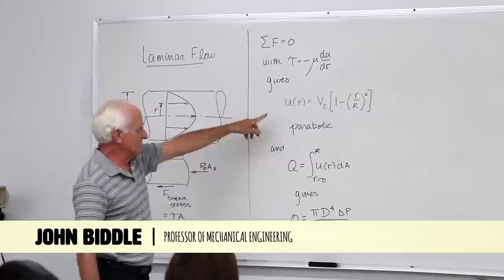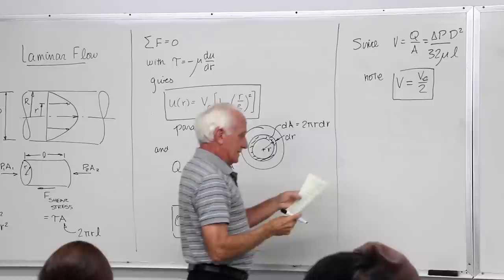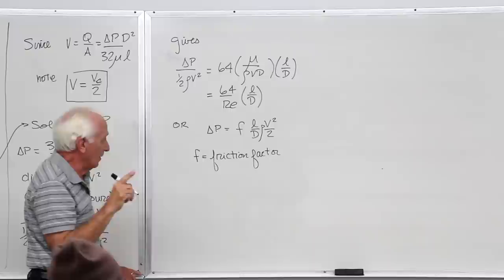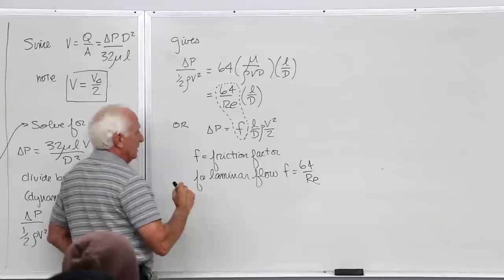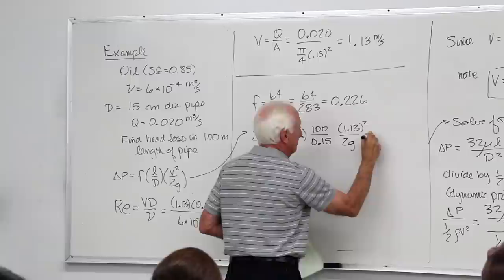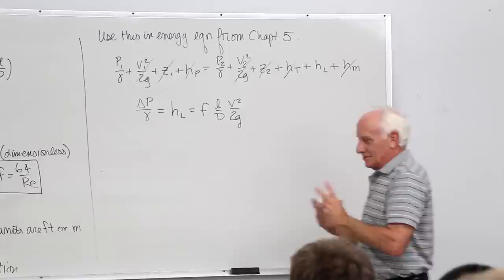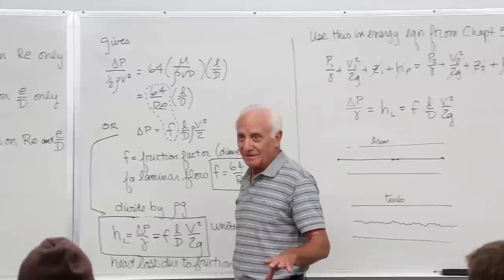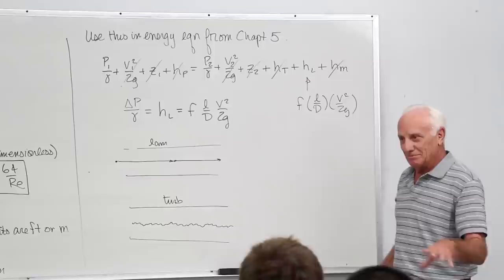Fluid Mechanics: Laminar & Turbulent Pipe Flow, The Moody Diagram (17 of 34)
0:00:10 - Revisiting velocity profile of fully-developed laminar flows, Poiseuille's law.
0:03:07 - Head loss of fully-developed laminar flows in straight pipes, Darcy friction factor
0:08:30 - Major and minor losses in the conservation of energy equation
0:11:53 - Example: Pressure drop in horizontal straight pipe with fully-developed laminar flow
0:18:24 - Friction factor for fully-developed turbulent flows in straight pipes, Moody diagram
0:41:20 - Friction factor for fully-developed turbulent flows in straight pipes, Haaland equation
0:46:02 - Use of Moody diagram for different pipe materials, fluids, flowrates, and other parameters

This lecture series was recorded live at Cal Poly Pomona during Fall 2014. The textbook is Munson et al., "Fundamentals of Fluid Mechanics (7th edition)."